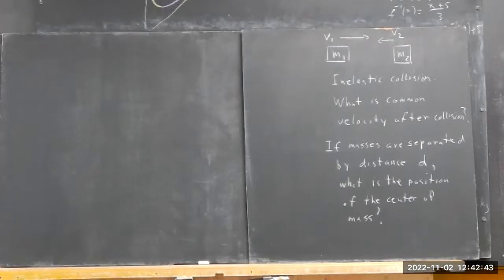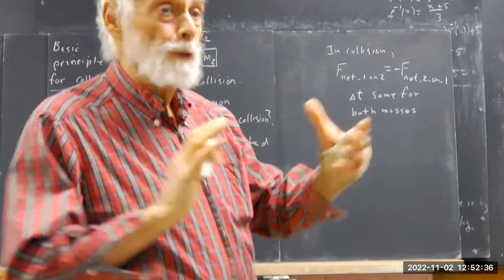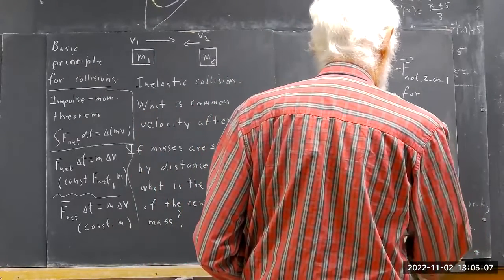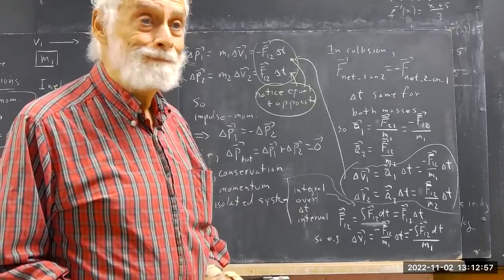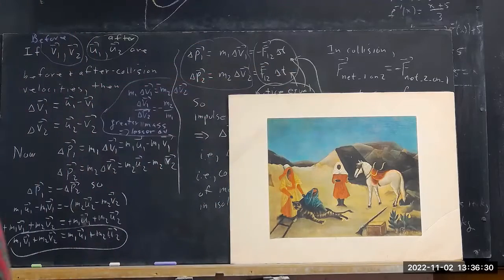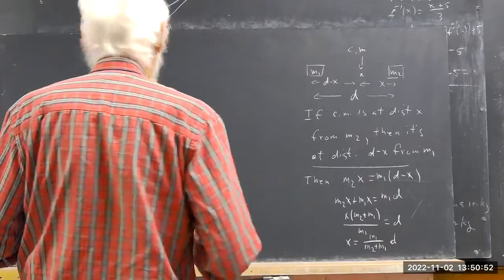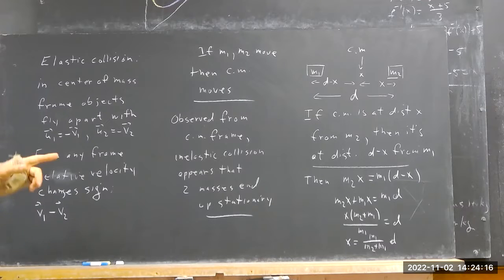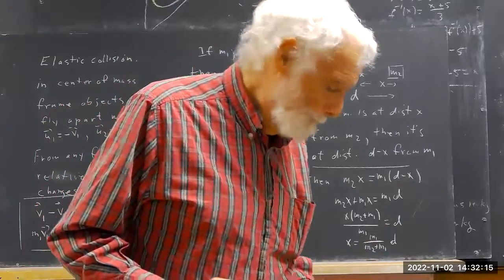daguniv_221102_analyzing_collisions_from_basic_principles__impulse-momentum_theorem__55